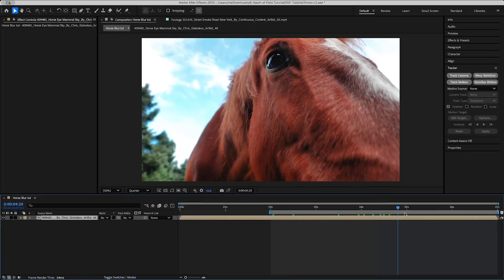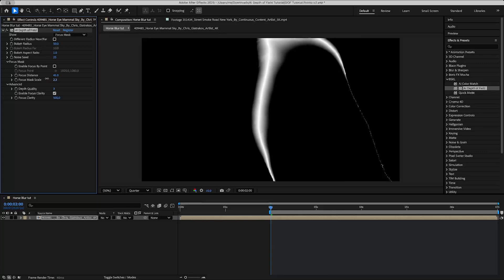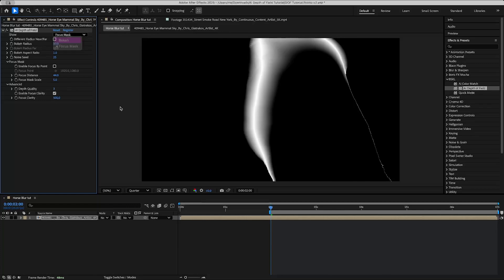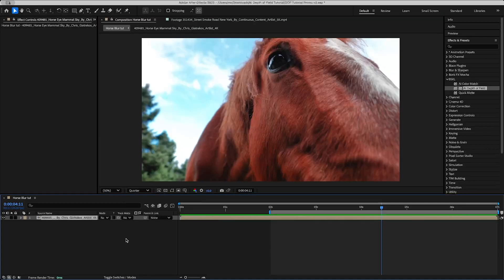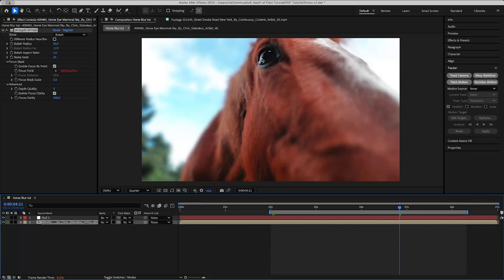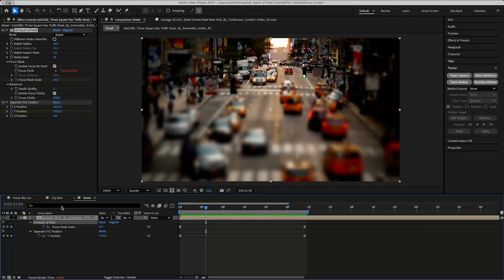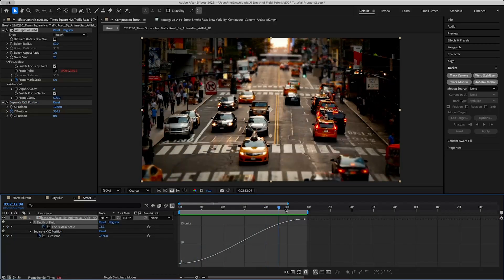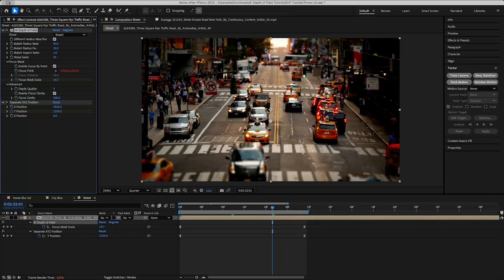AI Depth of Field for After Effects Tutorial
Improve the feeling of any scene by adding realistic depth-aware bokeh background blur in post. Available for macOS and Windows.